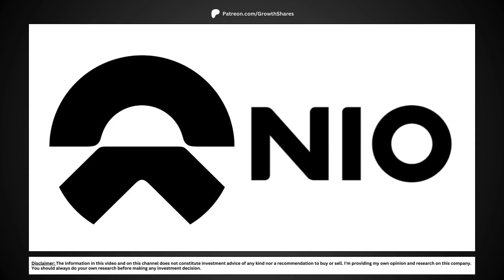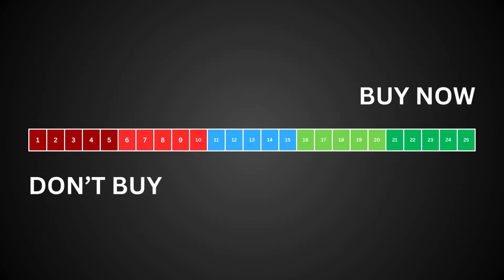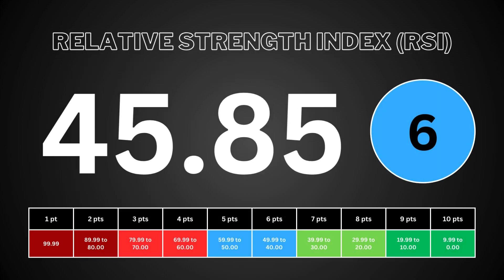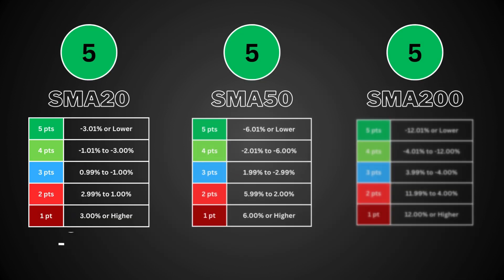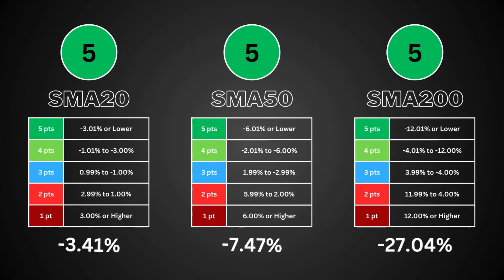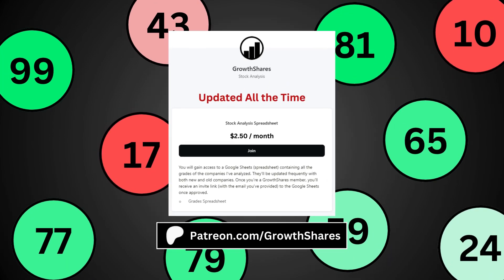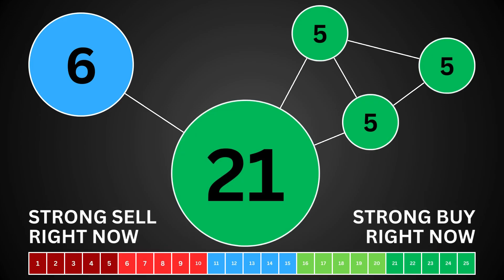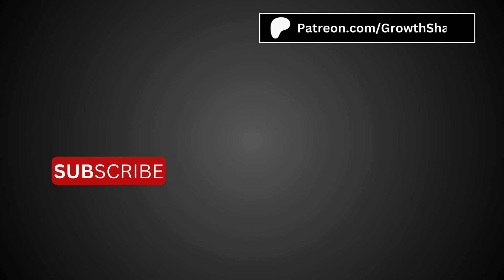Is NIO Stock Signaling a BREAKOUT?! | Technical Analysis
Let's use technical analysis to determine whether you should buy the stock right now. We're looking at 4 technical indicators: Relative Strength Index (RSI), and the 20-day, 50-day, and 200-day Simple Moving Averages.